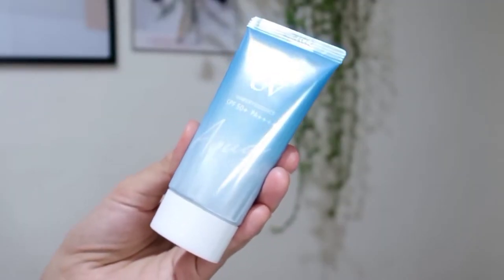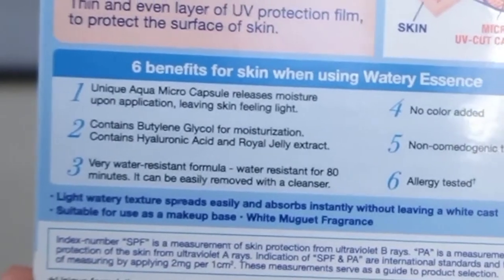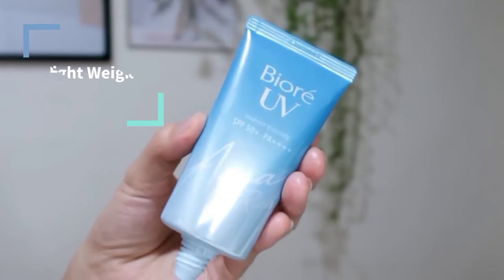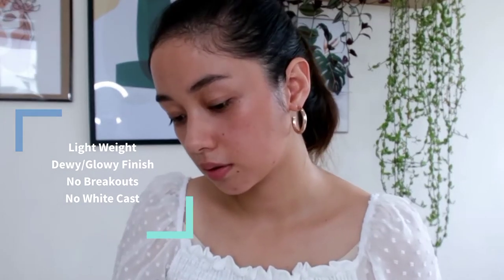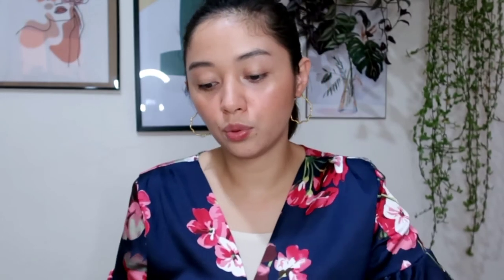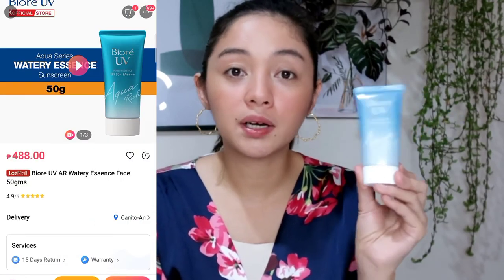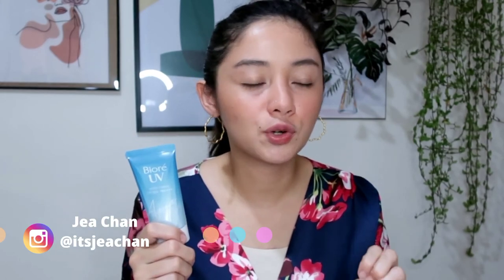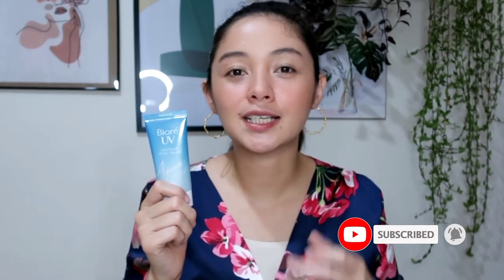Effective Sunscreen for Oily skin , BIORE UV Aqua Rich Water Essence Sunscreen SPF50 ++++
If your looking for a Sunscreen na light weight and no white cast and more! check this video ❤️😚

I learned about two Types of Alcohol In this Video! 😁 and as always,Im sharing it to you guys, I admit medjo ng struggle ako sa tagalog english ko sa video nato ! pero epupush ko parin kasi tryharder every video ang goal natin!

Links you may want to check for more info about Water Essence and Alcohol 😚🔽❤️

Daghang Salamat,
Jea Chan 👨‍👩‍👦‍👦🤱❤️❤️❤️